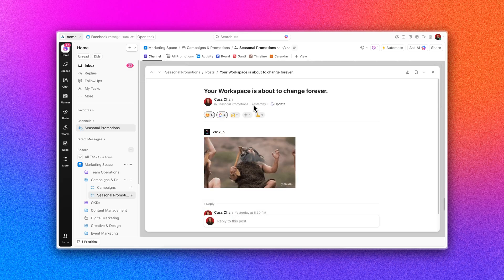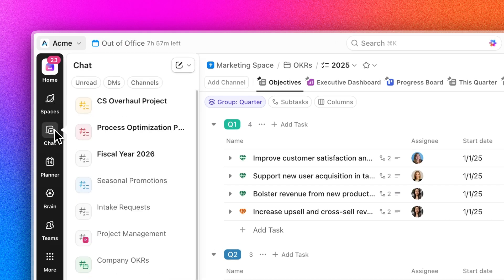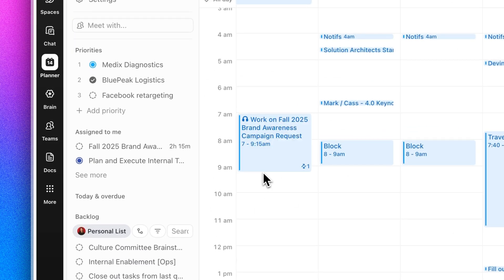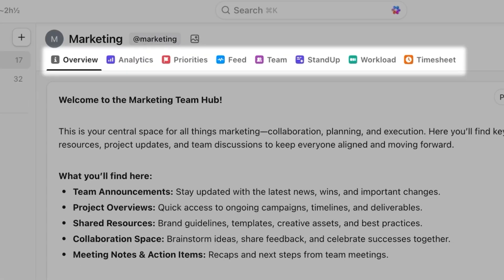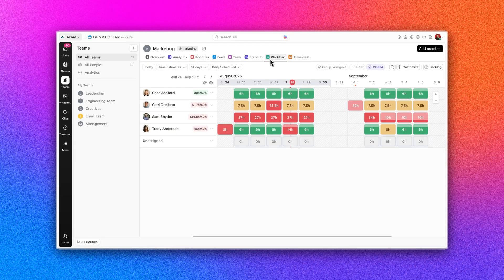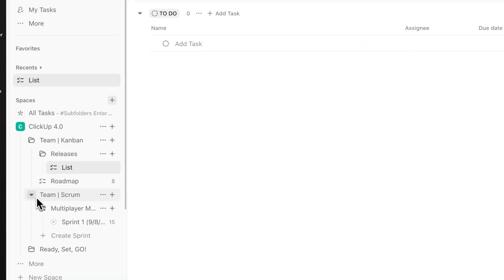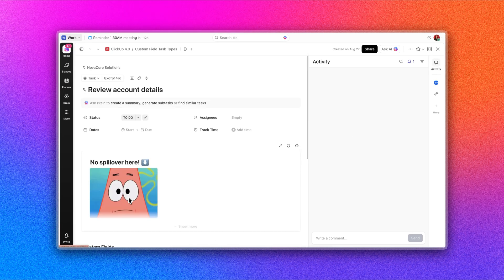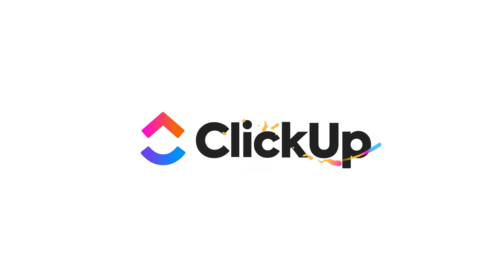Powerful New Features in ClickUp 4.0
ClickUp 4.0 is here to change the way people work.

With powerful new updates and smarter tools, your team is ready to achieve more than ever.

• 𝐍𝐞𝐰 𝐍𝐚𝐯𝐢𝐠𝐚𝐭𝐢𝐨𝐧: Organized chats, projects, and files.

• 𝐏𝐞𝐫𝐬𝐨𝐧𝐚𝐥 𝐏𝐥𝐚𝐧𝐧𝐞𝐫: Optimize schedules and plan your day perfectly with intuitive AI.

• 𝐓𝐞𝐚𝐦𝐬 𝐇𝐮𝐛: Everything about your team, from priorities to performance.

• 𝐌𝐲 𝐓𝐚𝐬𝐤𝐬: Manage all of your work in a single view.